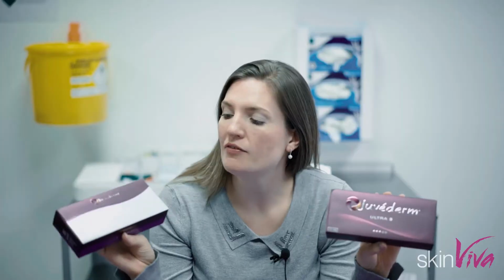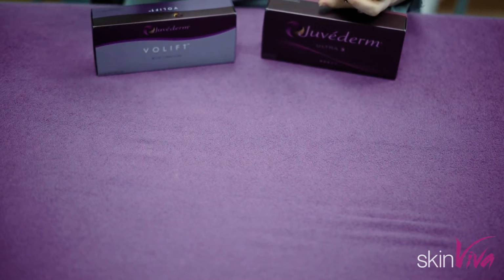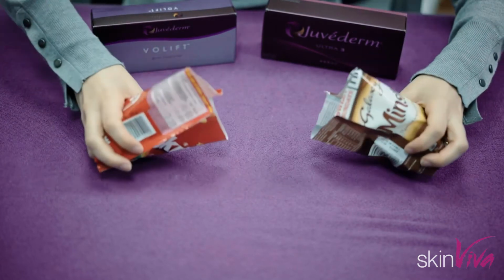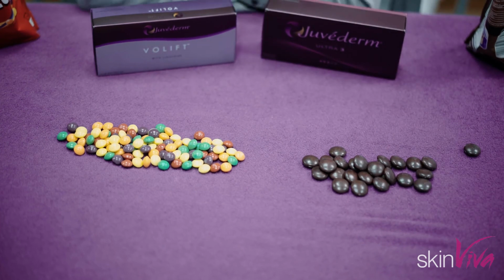Standard (Ultra) vs Premium (Vycross) Dermal Filler a comparison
At SkinViva, we have two ranges of dermal filler that we use in our treatments - Juvederm Ultra and Juvederm Vycross. Wondering what the difference is between them? Here, Dr Felicity has a really simple explanation using Skittles and Mistrels! Easy.